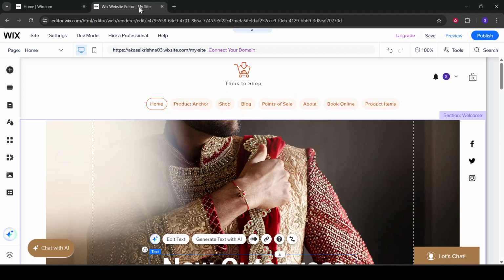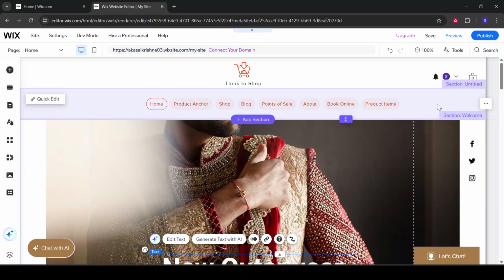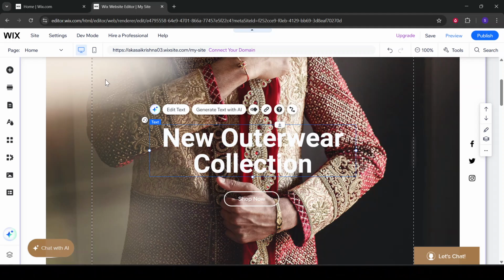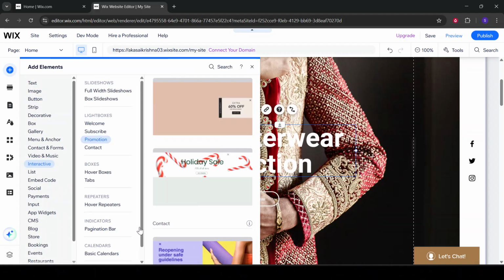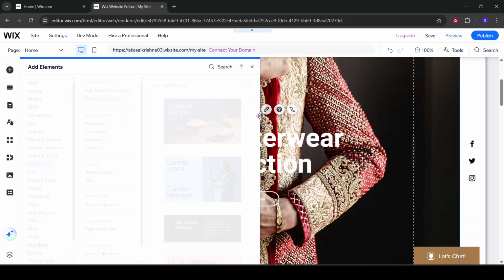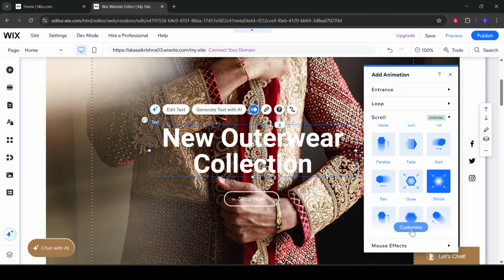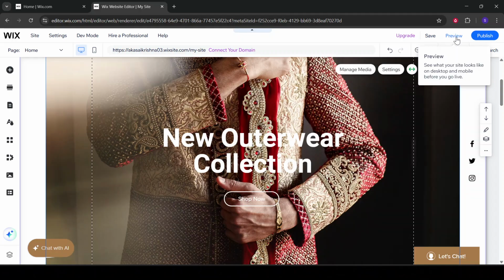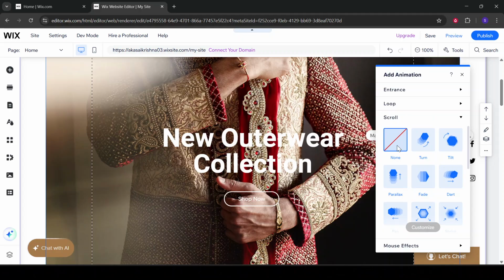How to Add a Scroll Effect on Wix 2026 (Step By Step)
Learn How to Add a Scroll Effect on Wix in this video.